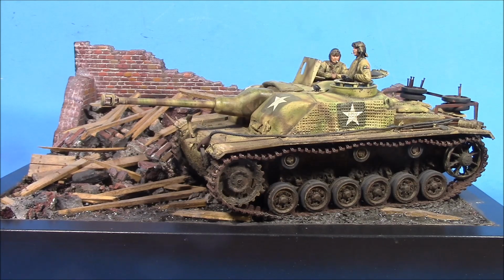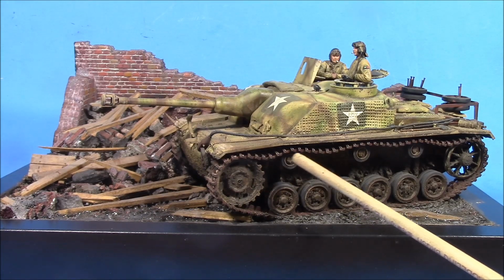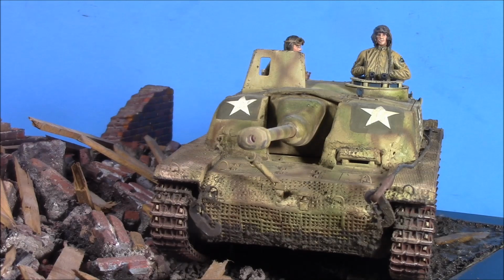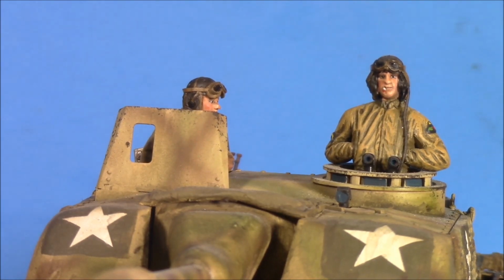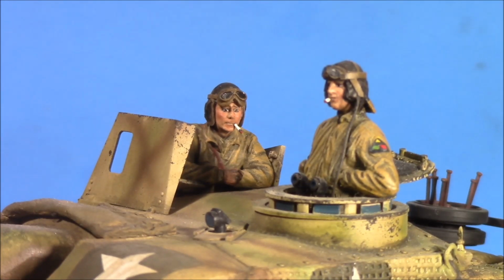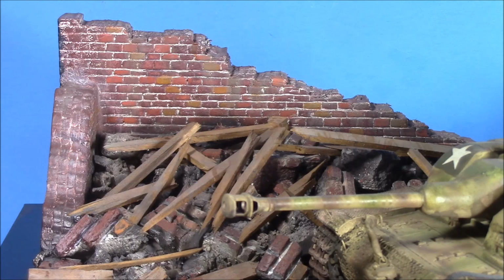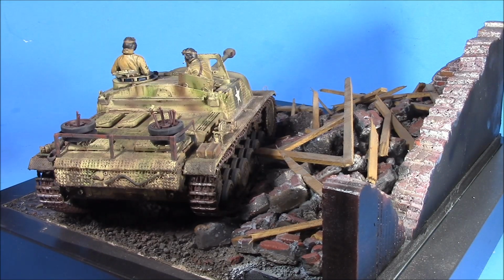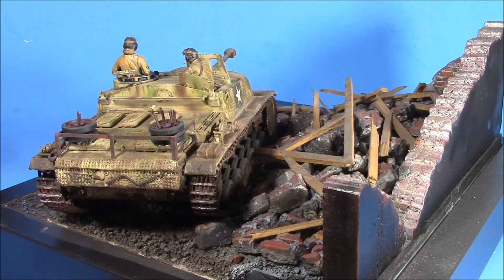CAPTURED STUG DIORAMA APRIL 1945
Stug III captured and re-marked in US army stars.  Based loosely on a photo I found in the old Squadron STUG III book.